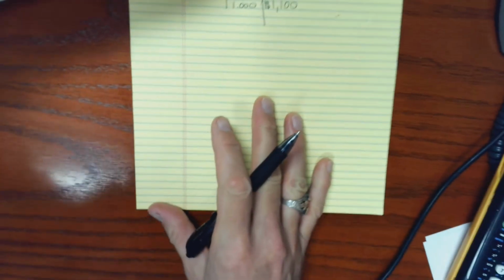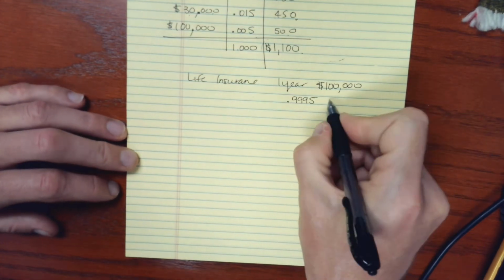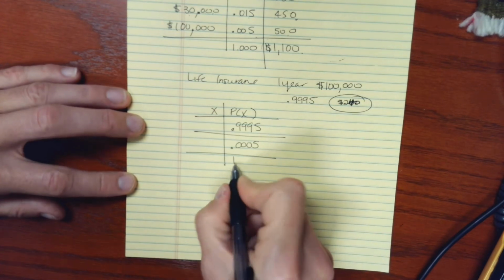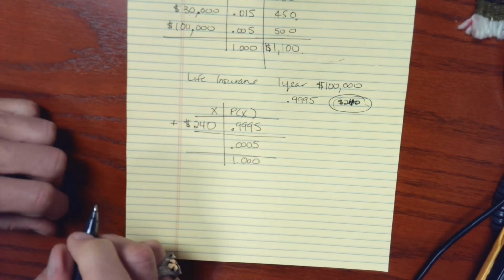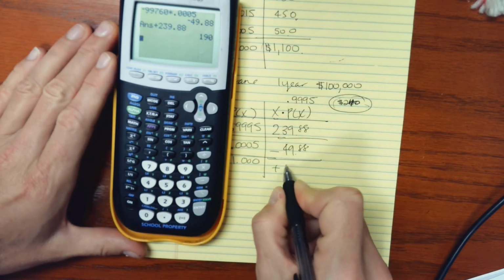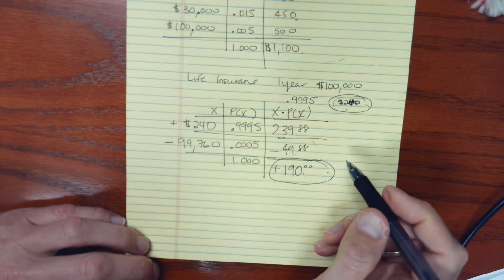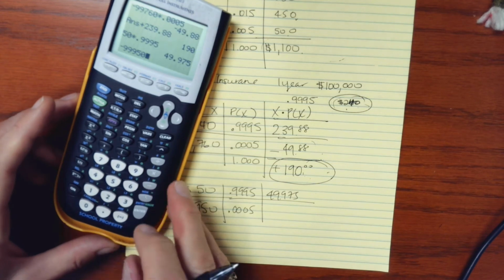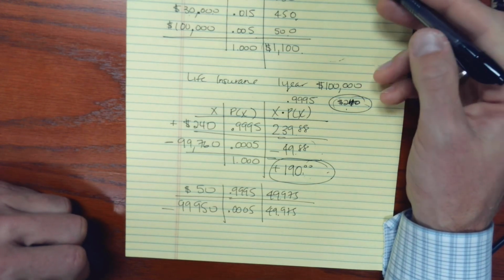Discrete Random Variable Examples 2 and 3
Discrete random variables are discussed in two insurance contexts.